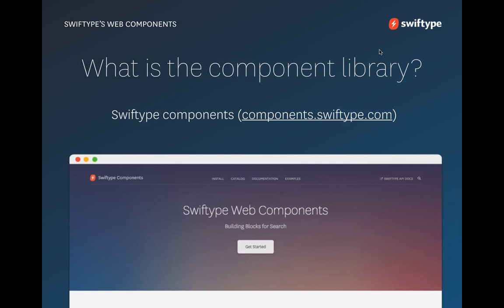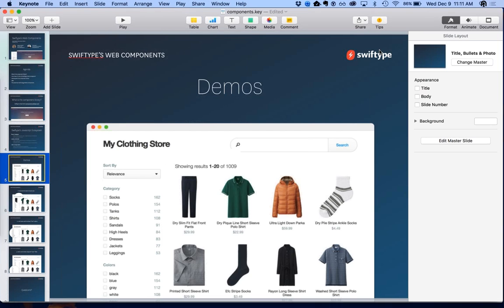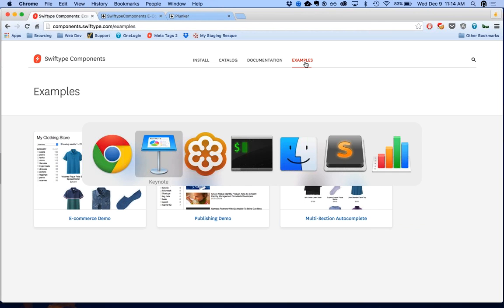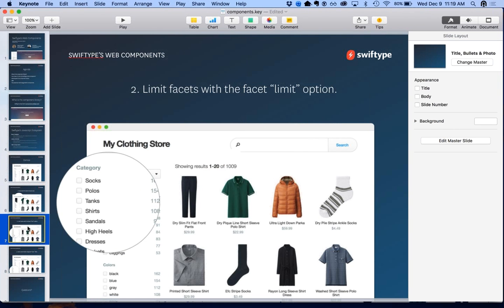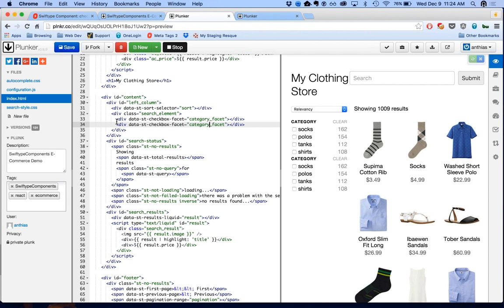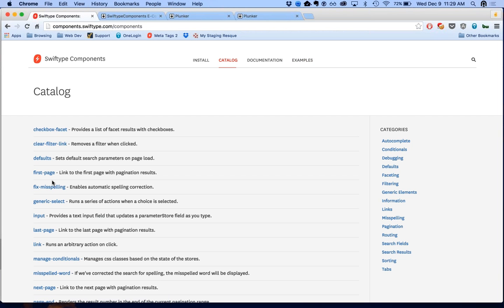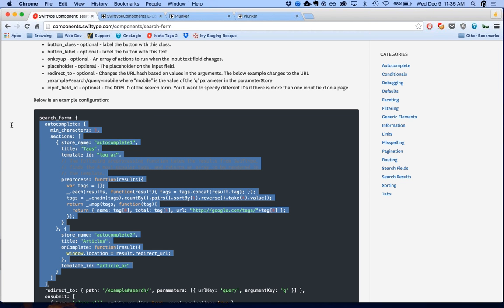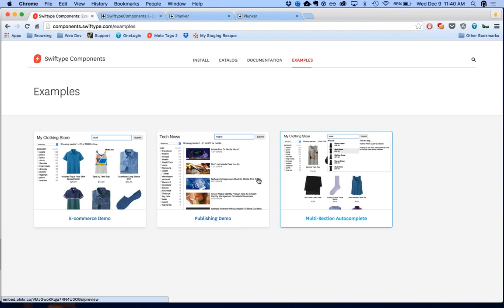Swiftype Web Components - December 2015 Webinar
Swiftype Web Components is our javascript framework that allows customers to quickly and easily build advanced search applications with our public facing API. This webinar introduces Swiftype users to Swiftype Components, provides a live demo of how to get started using the library, and explains how developers can embrace and extend the powerful foundation Components offers.